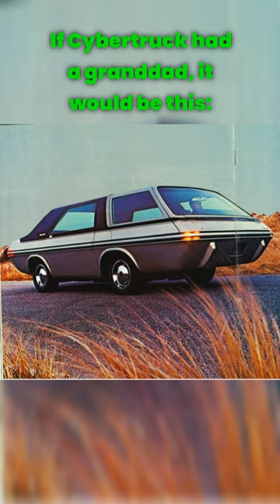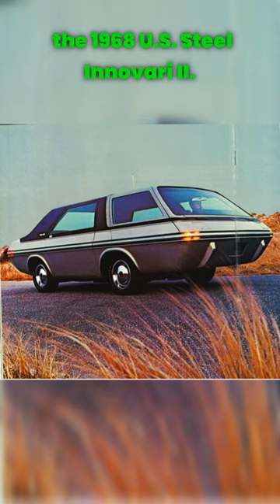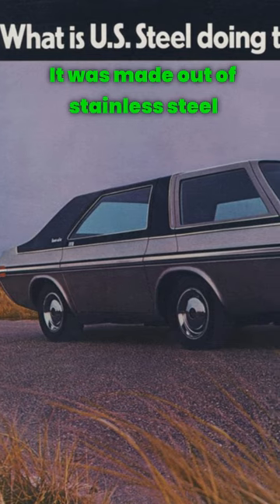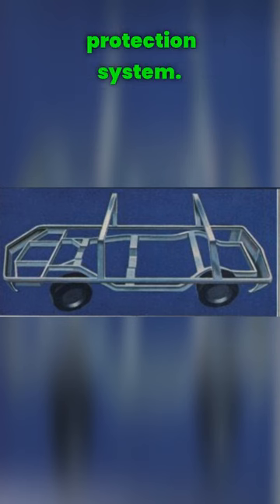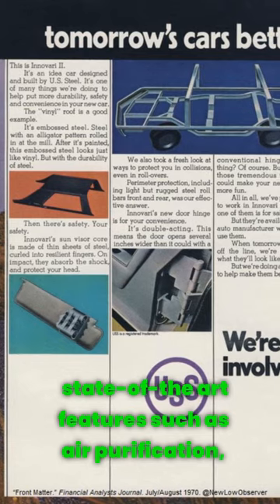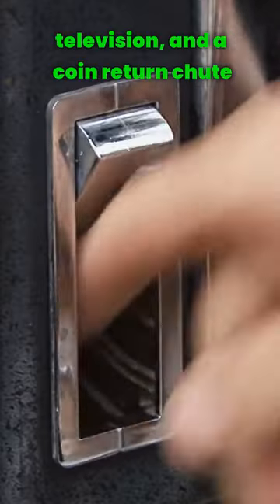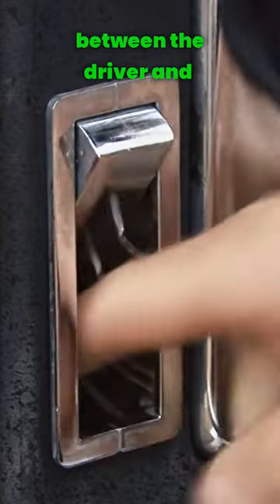Meet Cybertruck's Granddad from 1968!👴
Did you know US Steel unveiled a concept car in 1968 that shared many features with the Tesla Cybertruck??!!